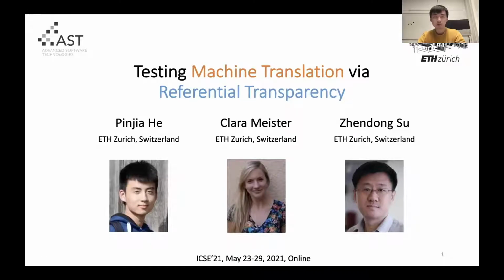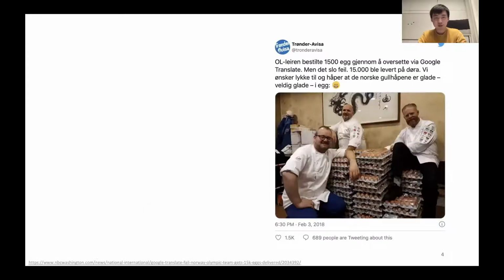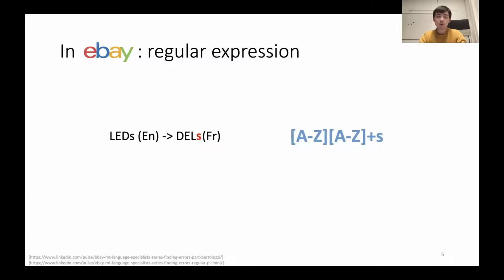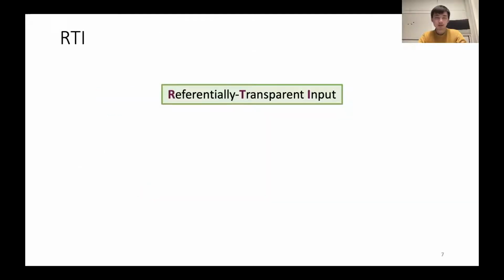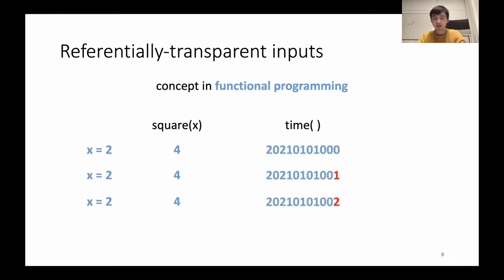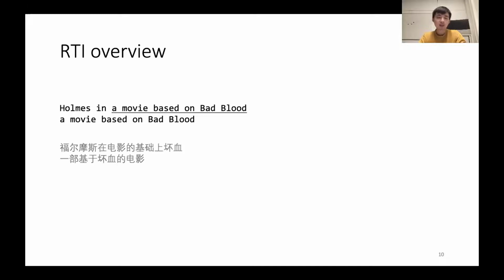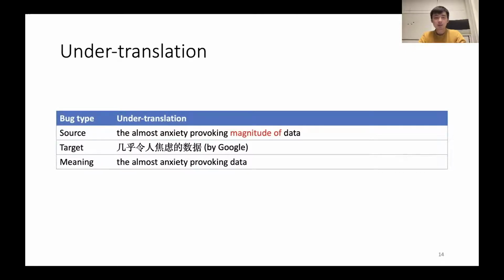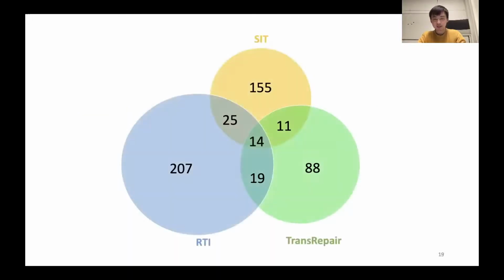Testing Machine Translation via Referential Transparency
Machine translation software has seen rapid progress in recent years due to the advancement of deep neural networks. People routinely use machine translation software in their daily lives, such as ordering food in a foreign restaurant, receiving medical diagnosis and treatment from foreign doctors, and reading international political news online. However, due to the complexity and intractability of the underlying neural networks, modern machine translation software is still far from robust and can produce poor or incorrect translations; this can lead to misunderstanding, financial loss, threats to personal safety and health, and political conflicts. To address this problem, we introduce referentially transparent inputs (RTIs), a simple, widely applicable methodology for validating machine translation software. A referentially transparent input is a piece of text that should have similar translations when used in different contexts. Our practical implementation, Purity, detects when this property is broken by a translation. To evaluate RTI, we use Purity to test Google Translate and Bing Microsoft Translator with 200 unlabeled sentences, which detected 123 and 142 erroneous translations with high precision (79.3% and 78.3%). The translation errors are diverse, including examples of under-translation, over-translation, word&x2F;phrase mistranslation, incorrect modification, and unclear logic.

Pinjia He (ETH Zurich), Zhendong Su (ETH Zurich), Clara Meister (ETH Zurich),